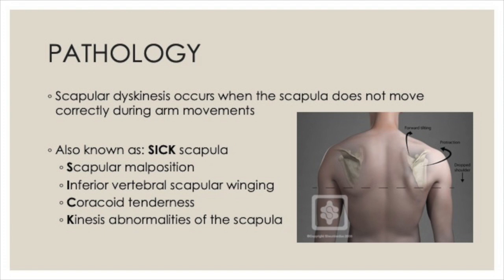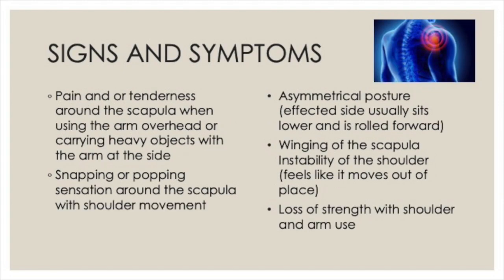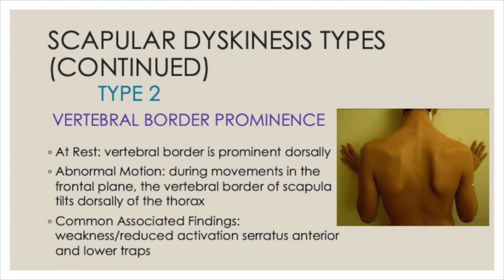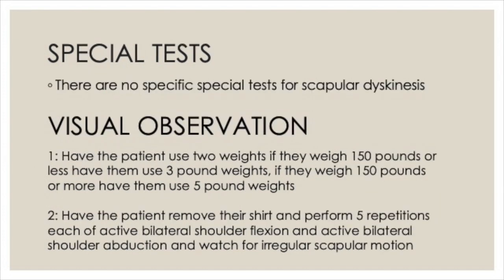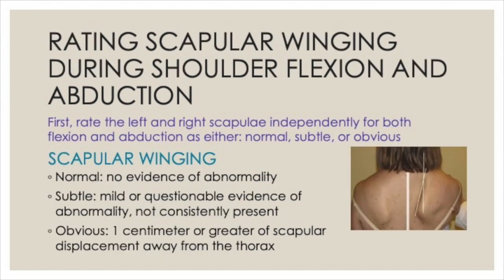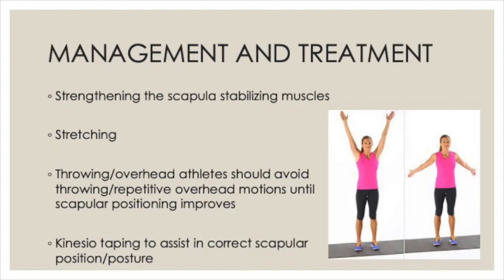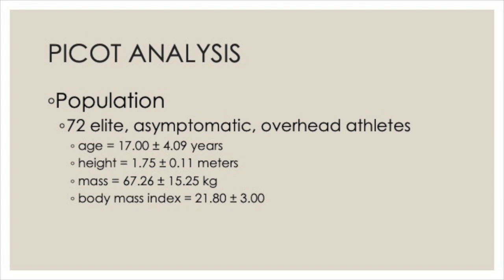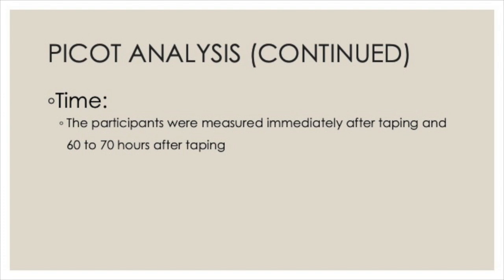Scap dyskinesis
This video is about Scap dyskinesis